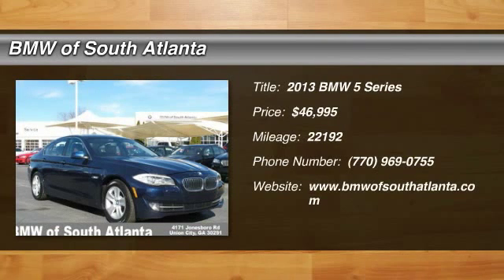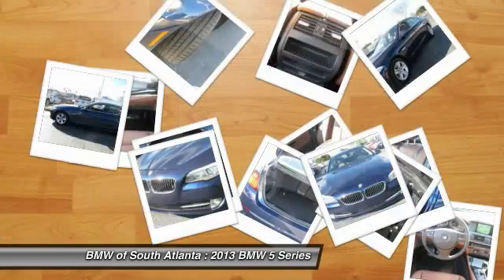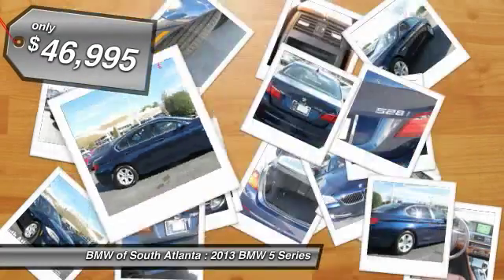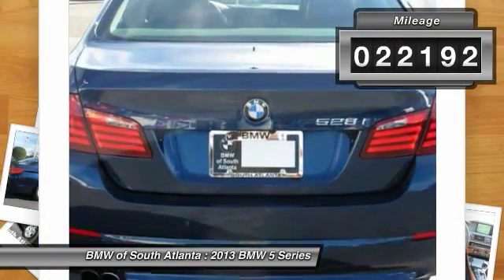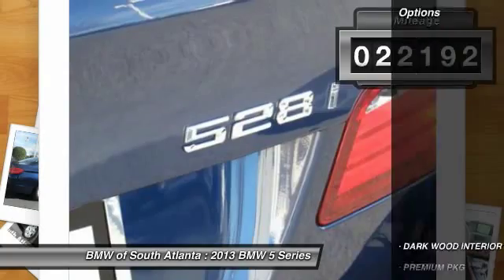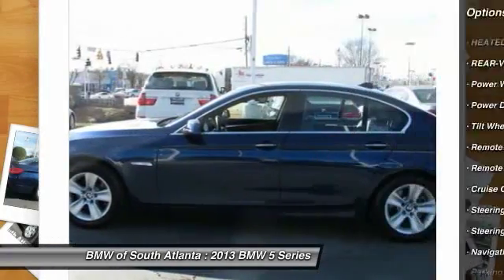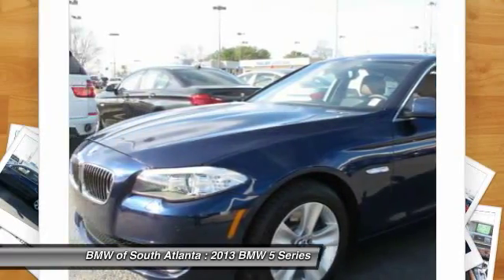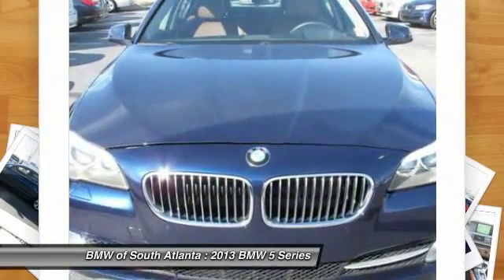2013 BMW 5 Series Union City Atlanta P4017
Premium Package (Comfort Access Keyless Entry, Dakota Leather Upholstery, Power Tailgate, and Satellite Radio), Technology Package (BMW Apps, Head-Up Display, Navigation System, Online Information Services, and Smartphone Integration), Cinnamon Brown w/Dakota Leather Upholstery, GPS/Navigation, Navigation***, One Owner***, and Sunroof/Moonroof. BMW CERTIFIED!! UPFRONT PRICING!! 6 YR/100K WARRANTY!! Thank you for taking the time to look at this stunning-looking 2013 BMW 5 Series. This great, one-owner 5 Series would look so much better in your garage instead of sitting here empty on our lot. It's only been in one garage before, so once it finds a new home, it's gonna do its best to make everybody happy. BMW of South Atlanta is just south of the airport and just north of your expectations.